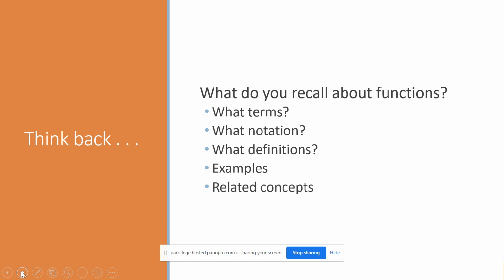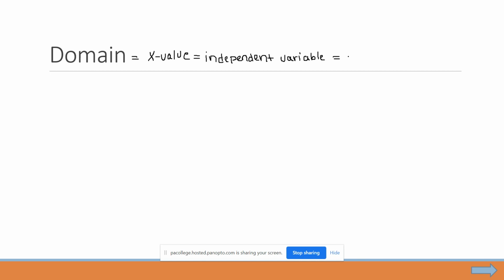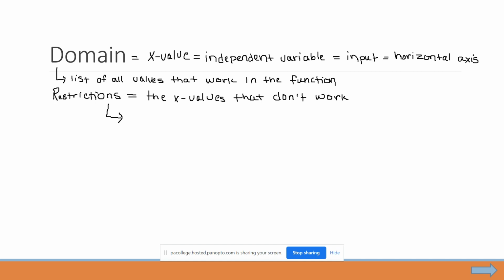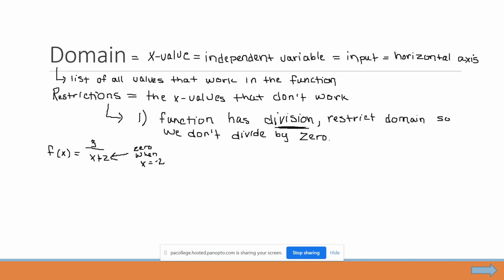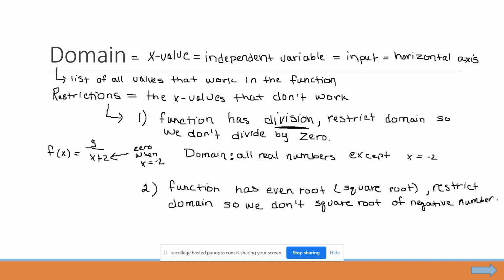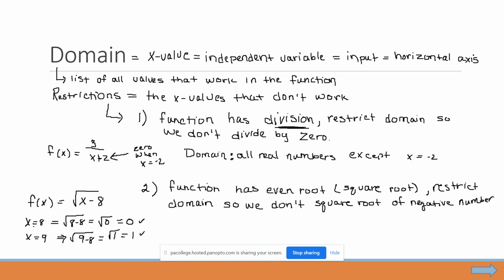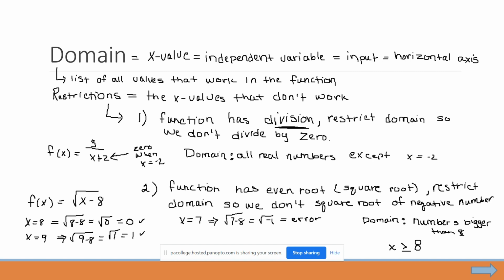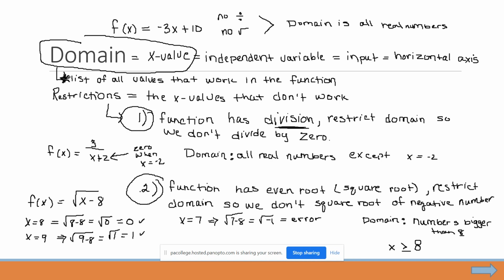Domain of a Function